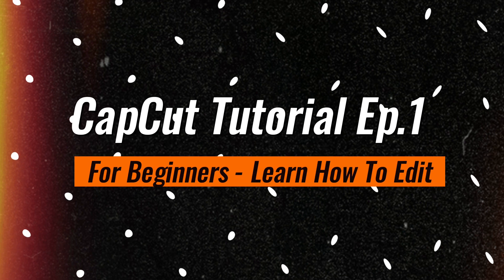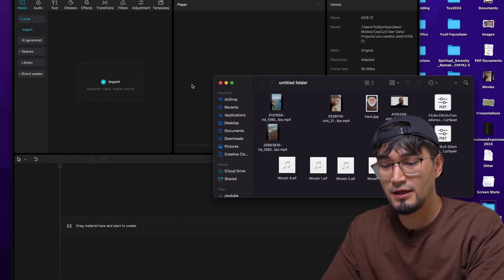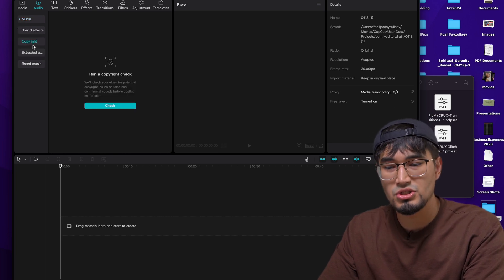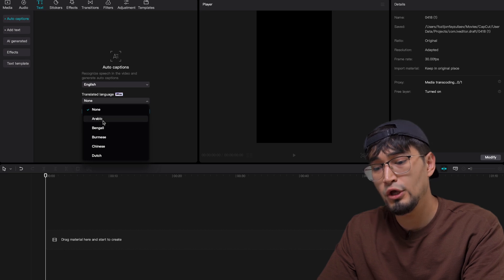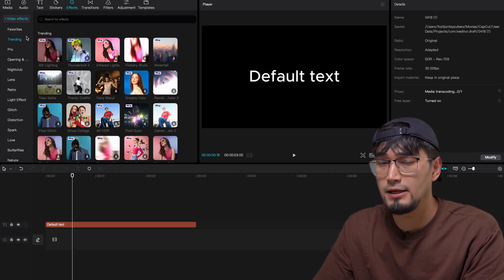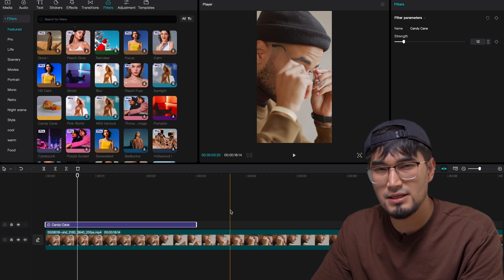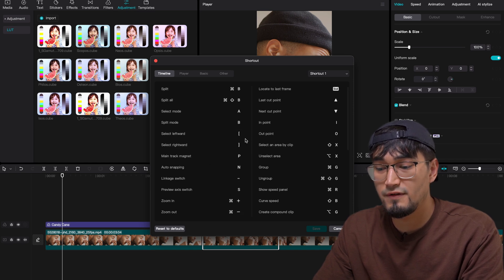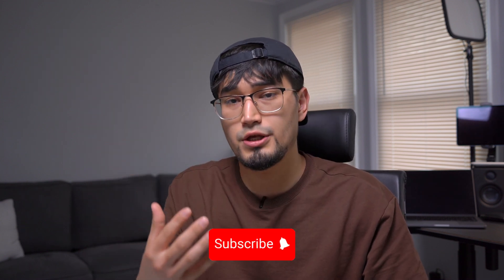CapCut Tutorial for Beginners 2024 - Everything You Need to Know to Edit Videos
In this video, you'll learn how to edit videos on CapCut. This is a full CapCut tutorial for beginners. In this episode of our Capcut video editing course you'll learn the basic fundamentals to setup your software as well import and organize all the files. I'll walk you through every menu in the Capcut desktop app and how to take full advantage of the Capcut features especially AI tools of CapCut.